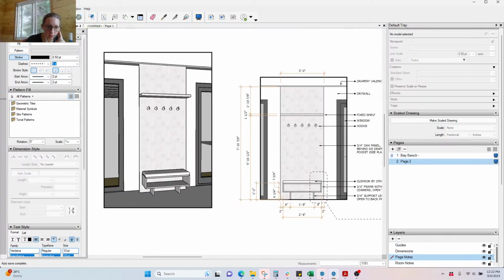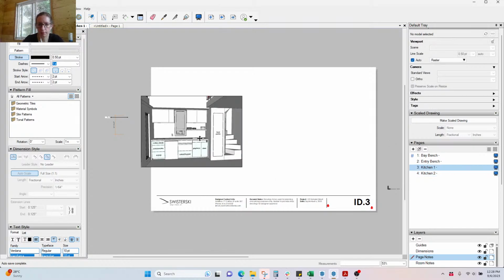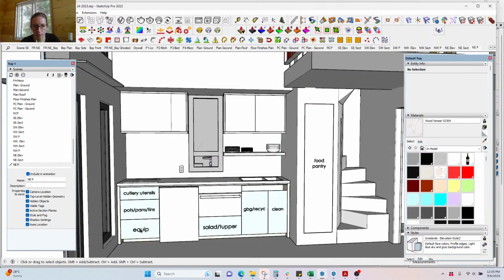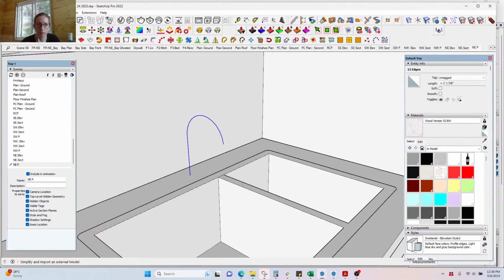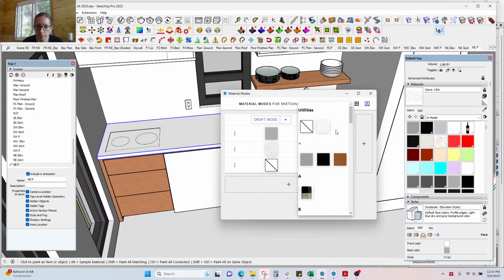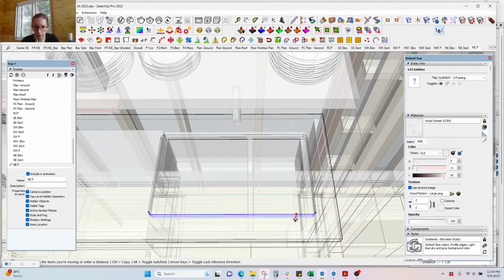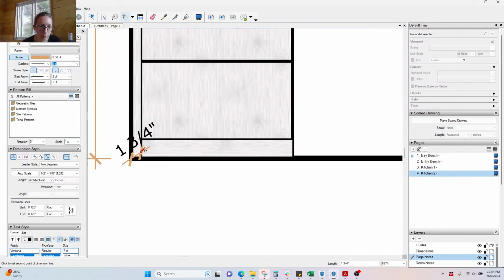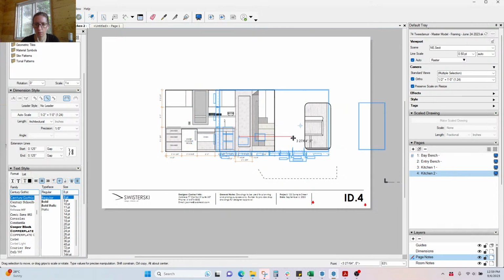SLOPED LIVE - Millwork in LayOut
Join me as I work on a drawing set for some millwork!